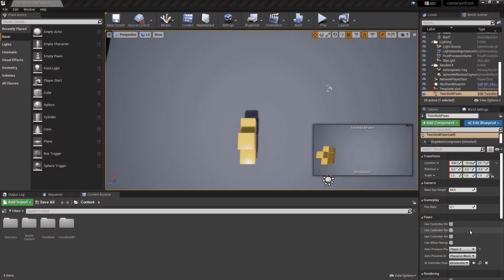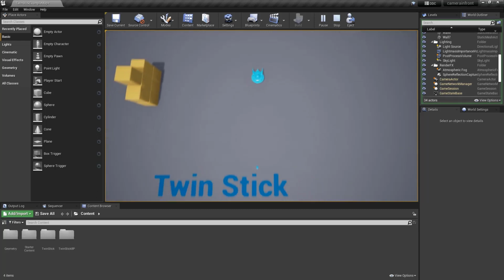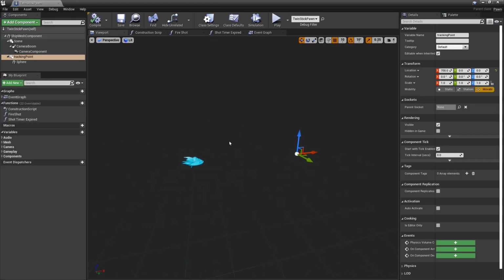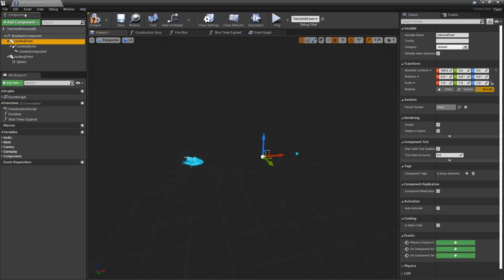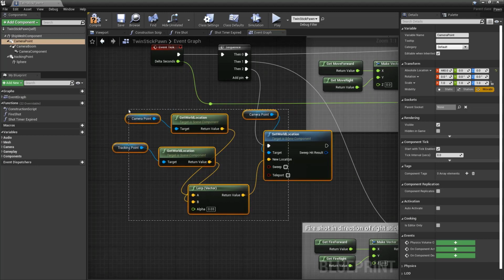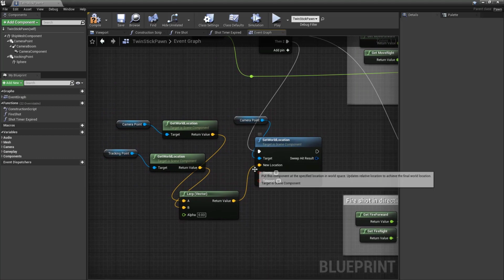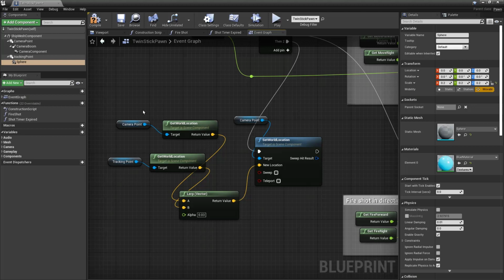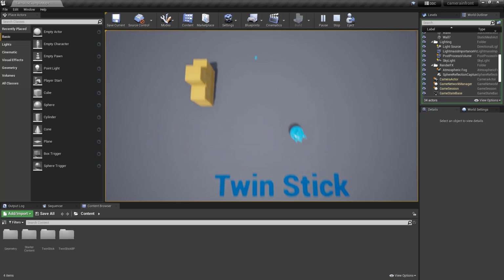How to make a camera track in front of a pawn - Unreal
This short microlesson we get a camera to trackign in front of a pawn so that you can smoothly see the direction you are heading in.